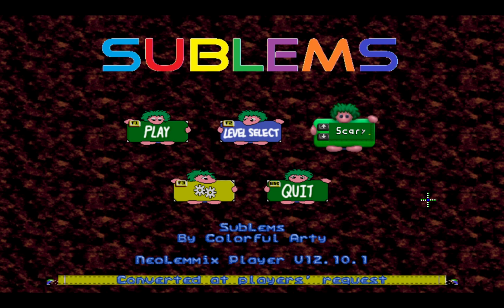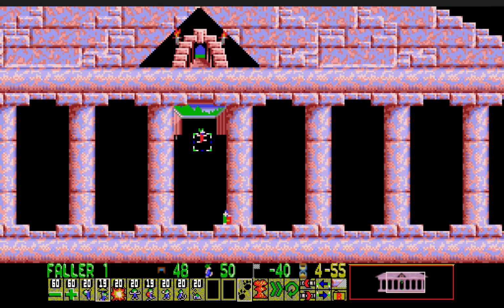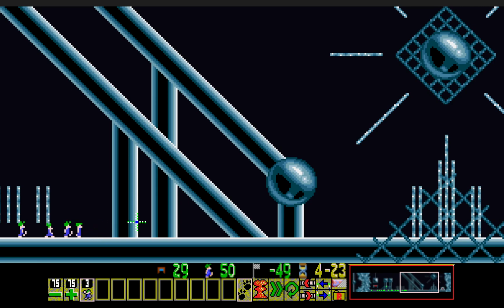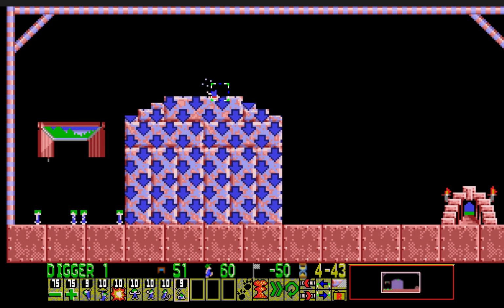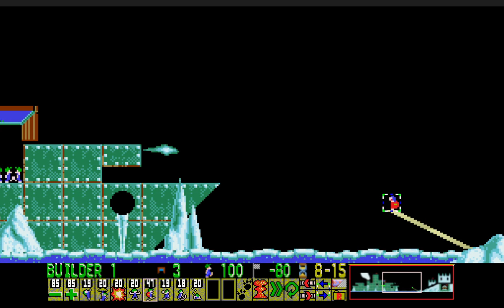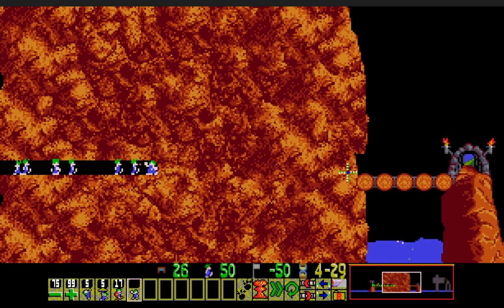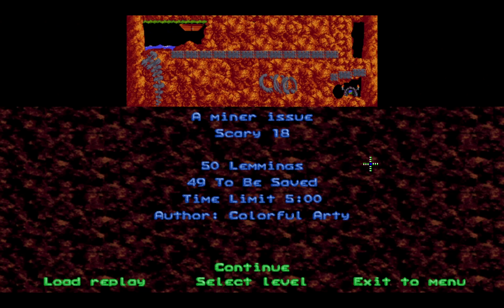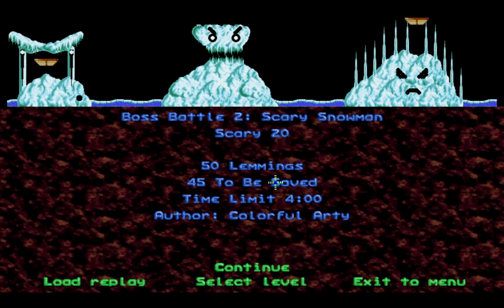Sublems LP Part 2 (Scary 1 - 20)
Part 2 of my Sublems LP. Nothing too majorly difficult in this rank either, until you get into the final 6 levels of the rank. At least I can see them being difficult for less experienced players. The Scary levels were quite great as well :) More nicely designed and decorated levels as well ;)

0:00 - Introduction
0:20 - Scary 1
1:54 - Scary 2
2:39 - Scary 3
6:26 - Scary 4
8:39 - Scary 5
12:49 - Scary 6
15:23 - Scary 7
17:33 - Scary 8
19:13 - Scary 9
21:54 - Scary 10
23:52 - Scary 11
26:10 - Scary 12
29:15 - Scary 13
31:04 - Scary 14
33:39 - Scary 15
35:06 - Scary 16
39:48 - Scary 17
42:27 - Scary 18
45:24 - Scary 19
48:30 - Scary 20